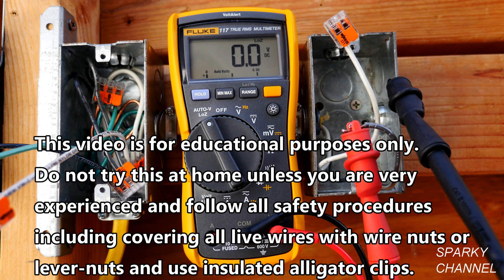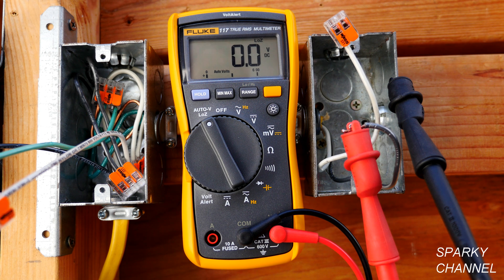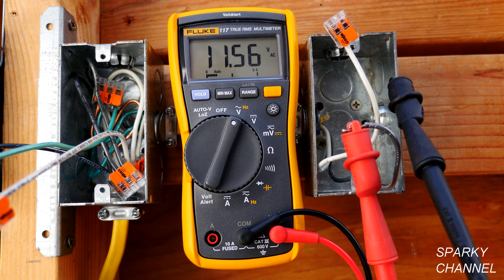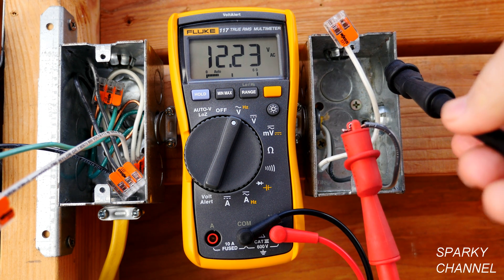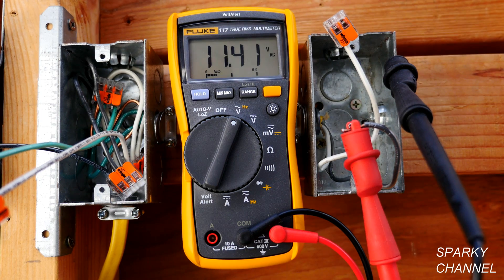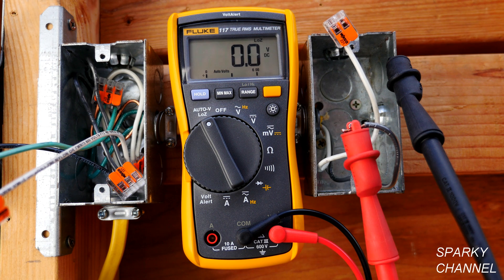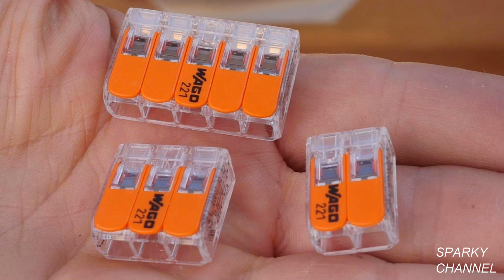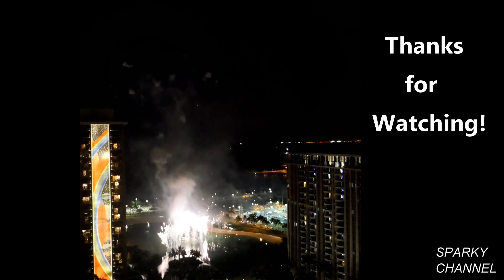What is Dual Impedance and How Can You Use It?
Wago 221 Lever-Nut Assortment Pocket Pack: Amazon

Wago (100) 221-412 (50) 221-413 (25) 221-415 Lever-Nut Assortment Pack: Amazon

Wago 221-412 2-Conductor Compact Splicing Connectors (Pack of 100): Amazon

Wago 221-613 Lever-Nuts 10AWG 3 Conductor Compact Wire Connectors 30 PK: Amazon

Wago 221-415 LEVER-NUTS 5 Conductor Compact Connectors 50 PK: Amazon

Fluke AC175 Threaded Slide-on Alligator Clip Set with Flexible Boots: Amazon

Ideal 35-9305 Insulated Screwdriver Kit, 2 Piece: Amazon

Klein Tools 33532-INS Electrical Insulated Screwdriver Set of 2, 4-Inch Phillips andCabinet Set, Made in USA: Amazon